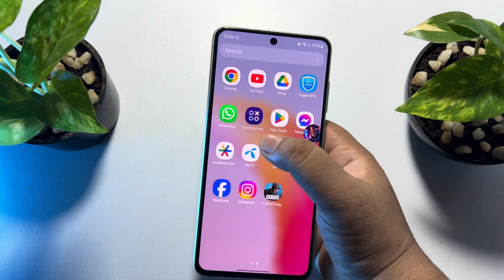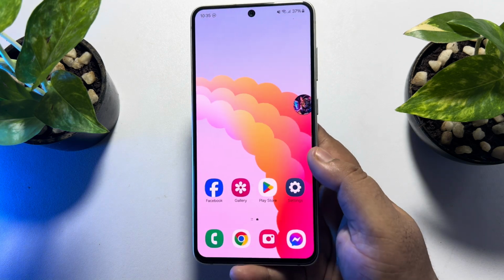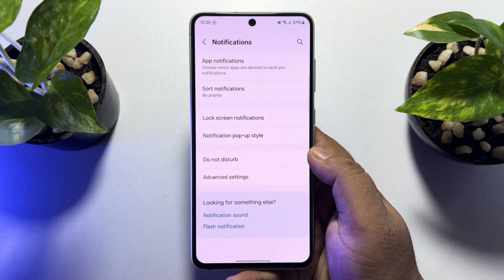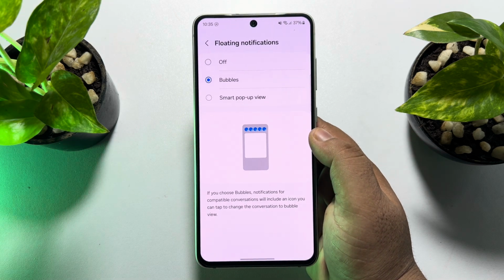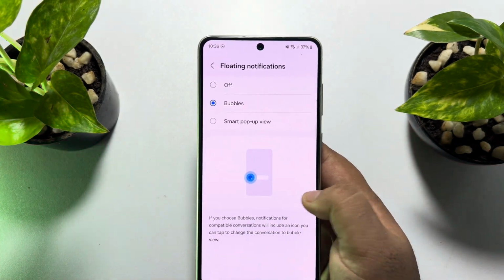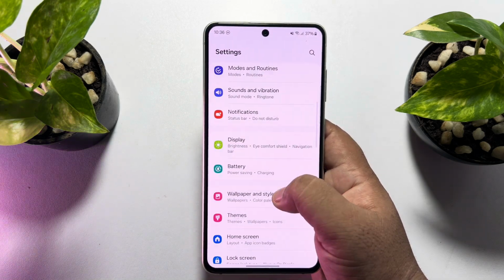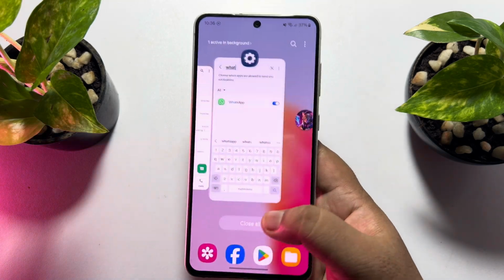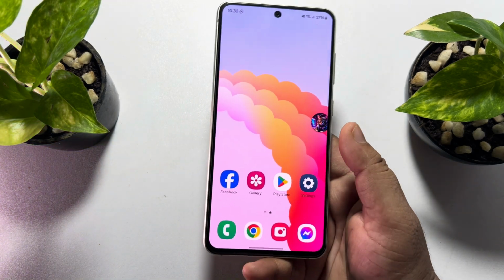How to enable chat bubble in whatsapp (2025)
IF you want to enable chat head also called chat bubble in your Whatsapp messenger apps then follow our step by step guide on how you can easily turn on the chat bubble on Android phones for WhatsApp.

0:00 Intro
0:45 Open Android setting
0:58 Enable Floating notification android
1:55 Outro

How to enable chat bubble in whatsapp android
How to enable chat bubble in whatsapp samsung
WhatsApp chat bubbles Samsung
WhatsApp bubble notification
Bubbles on WhatsApp video call
Whatsapp chat bubble PNG
WhatsApp bubble thumbs up